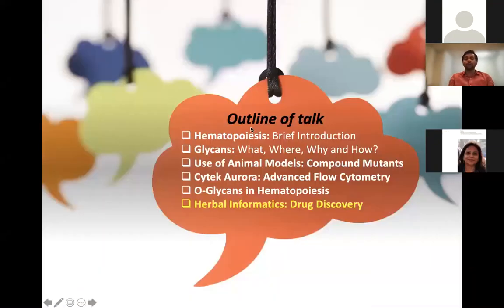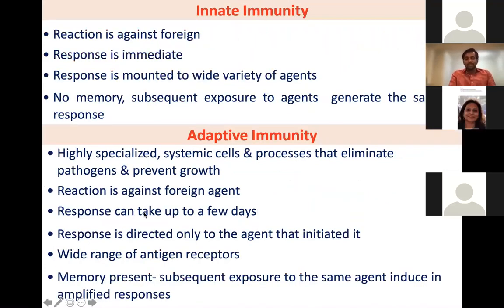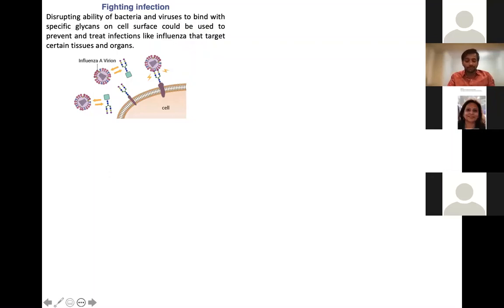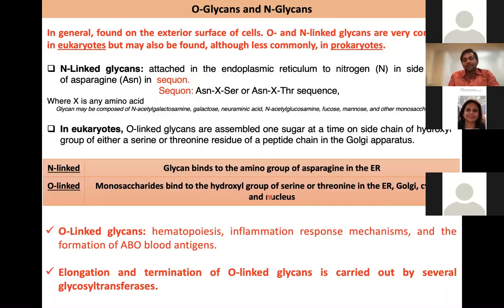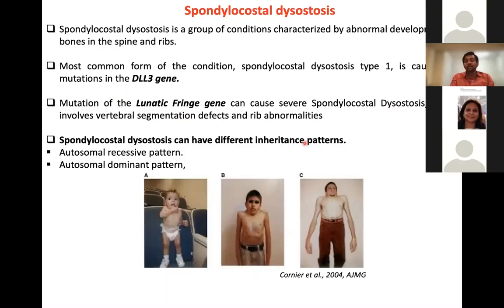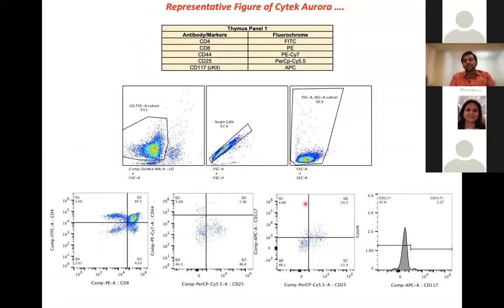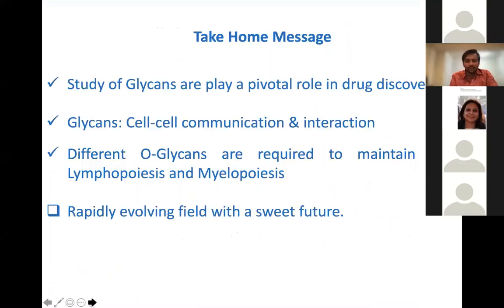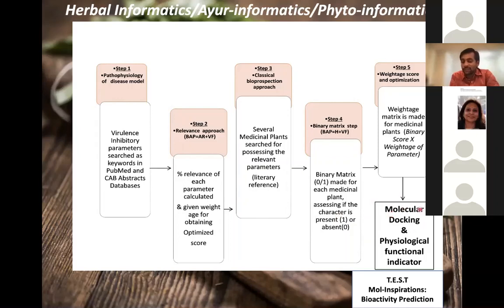Department of Biochemistry, organized a webinar on Oct 21, 2021.